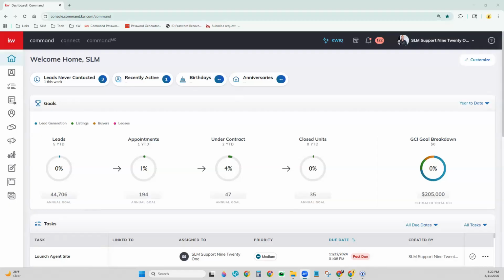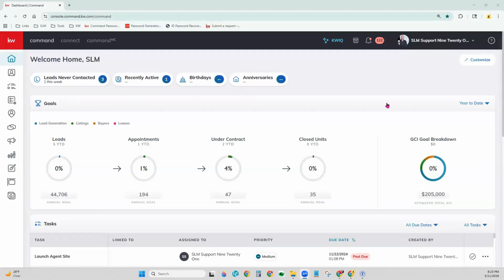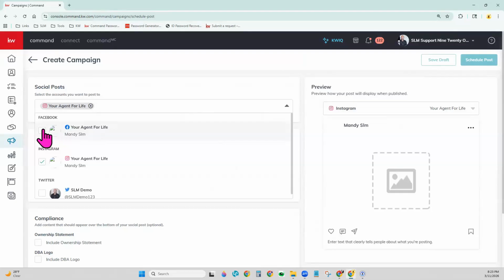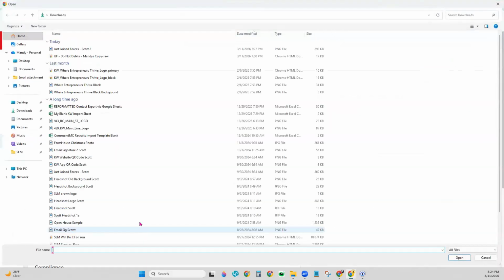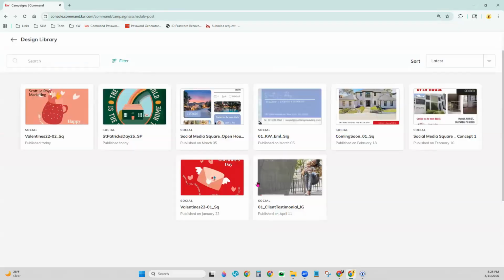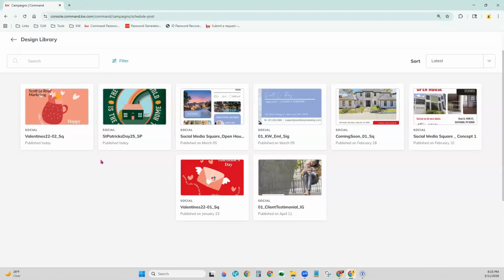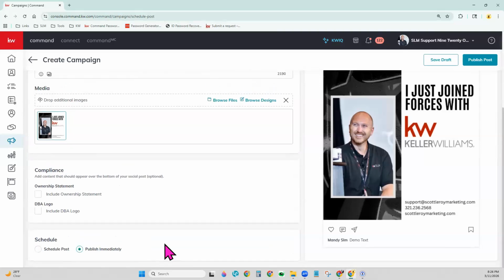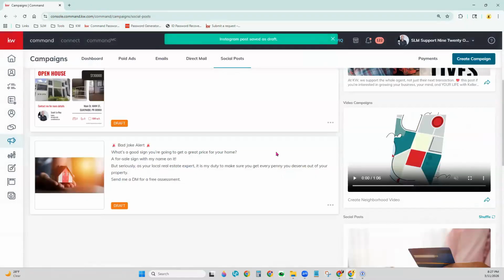Tech Tip: Send Just Joined Forces Piece through Social Post Campaign